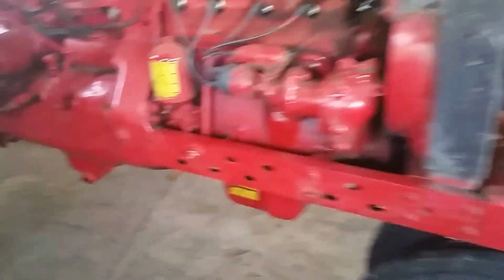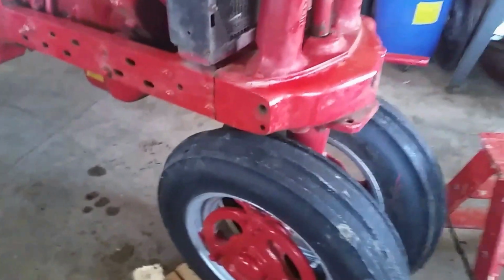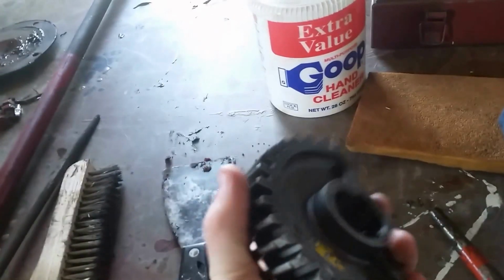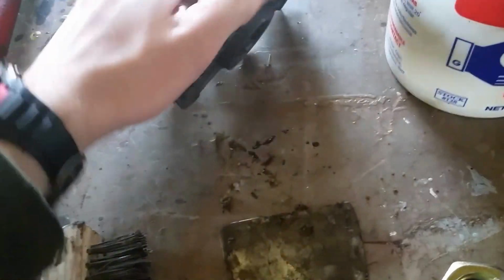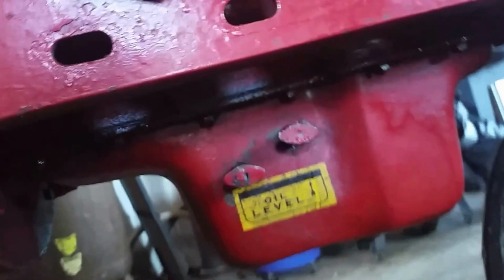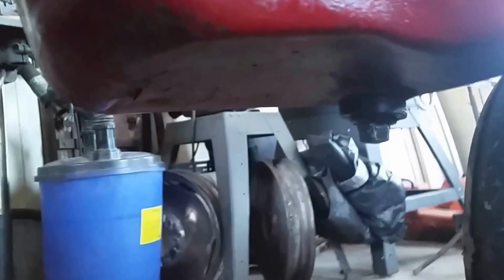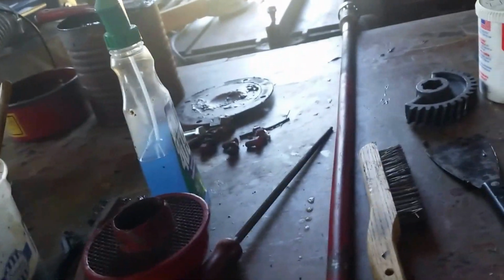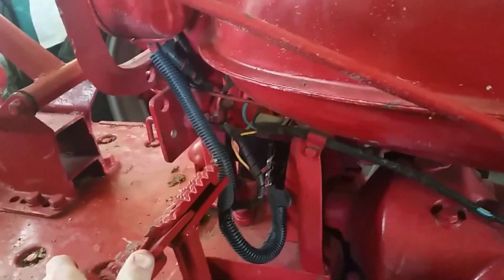My stupid mistake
Made a dumb mistake almost cost us alot of money filmed on samsung galaxy s5